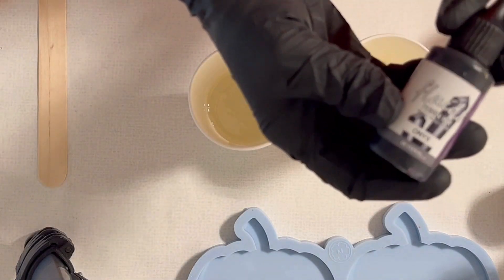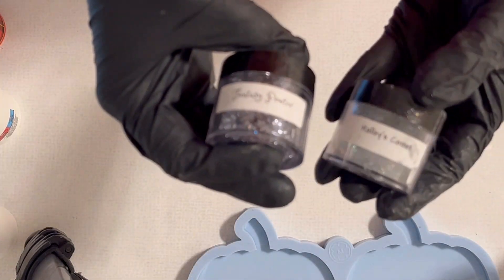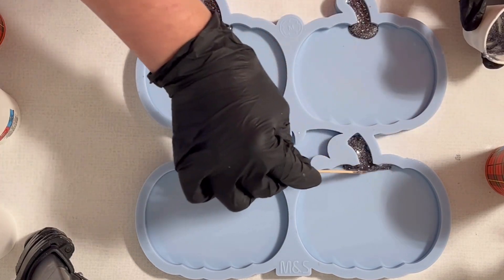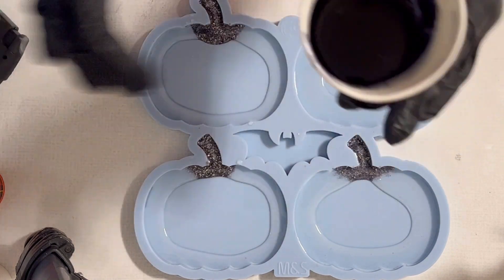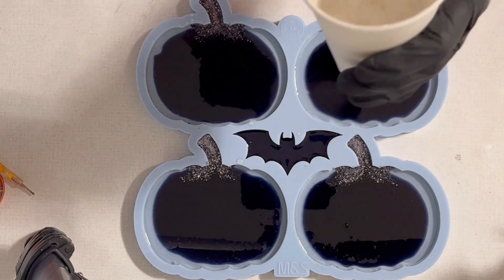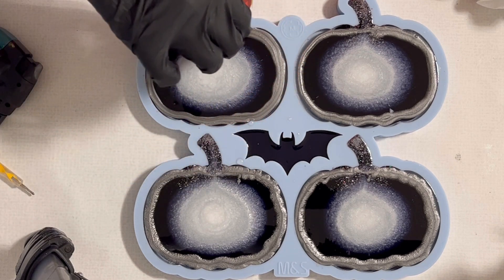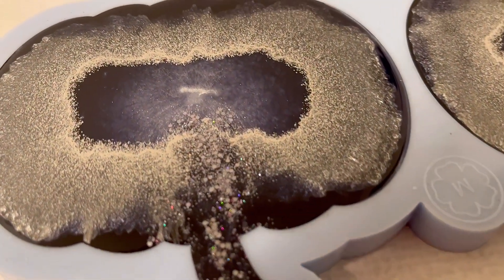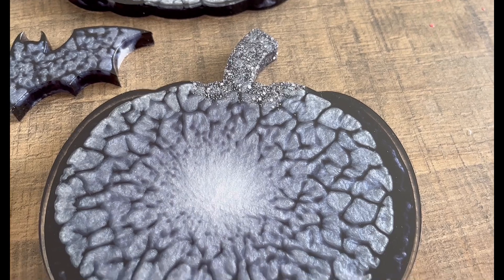#402 EN: Monochrome Pumpkin Coasters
I used the Pumpkin 🎃 Coaster Mold from MoldsandShapes.

Further I have used Ultracast Resin and Metal Powder from Resin-Kunst.de (Etter Art):

Glitter from Laura’s Art Corner.
(Please consider that glitter cannot be sold to the EU any more from 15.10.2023)